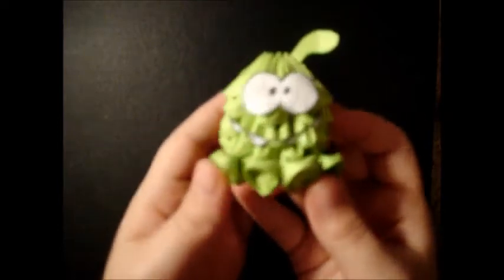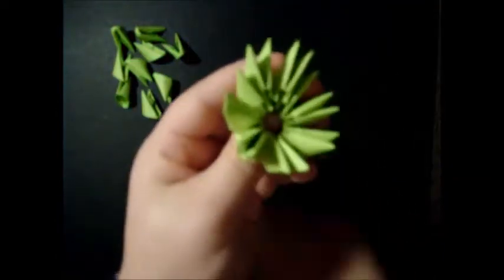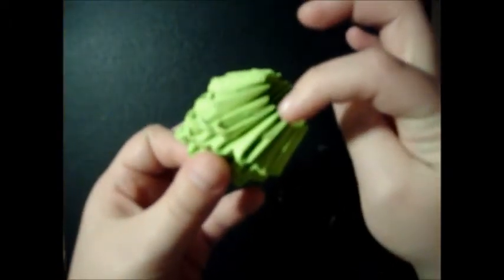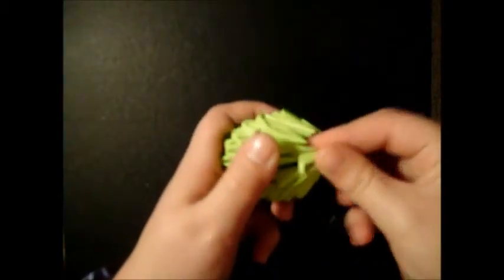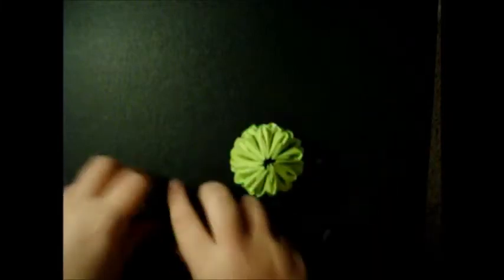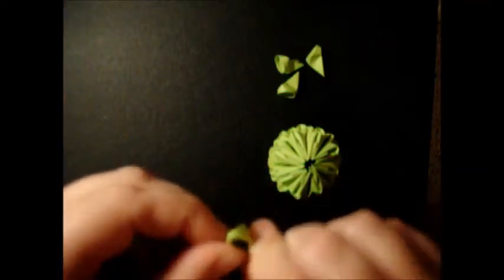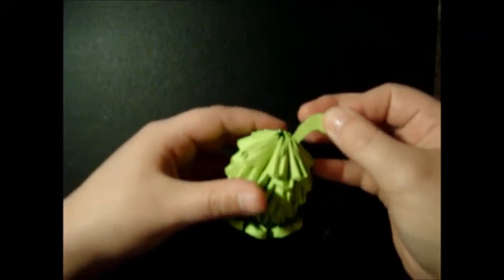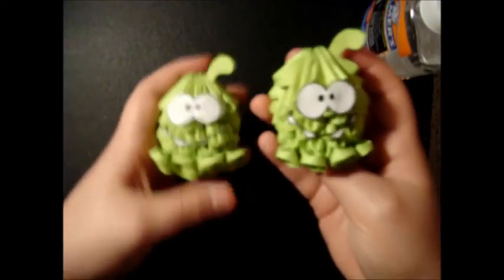How to 3D Origami Om-Nom (Cut the Rope)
In this tutorial I show you how to make a 3D Origami Om-Nom guy from Cut the Rope. Please leave tutorial suggestions in the comment box :D